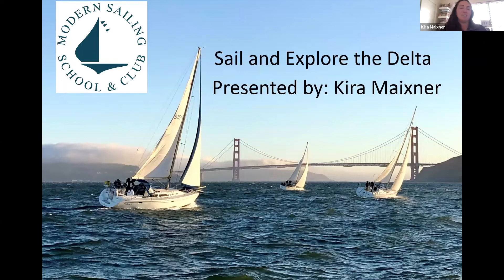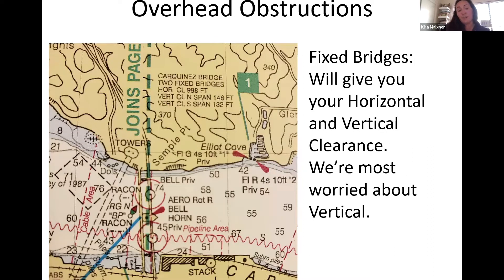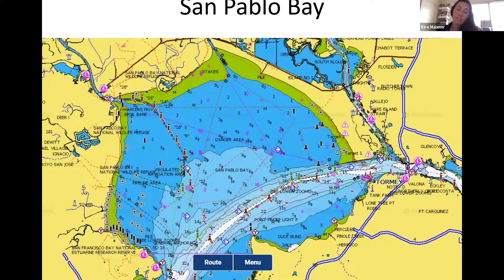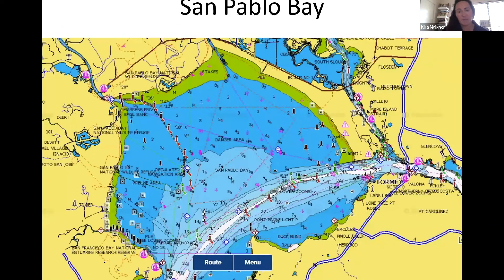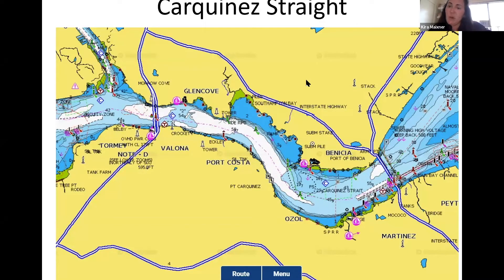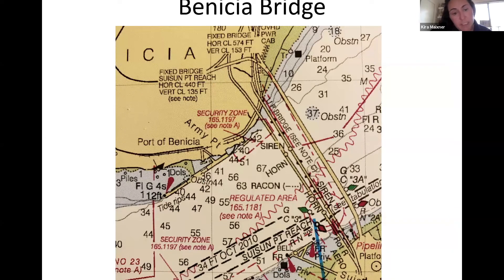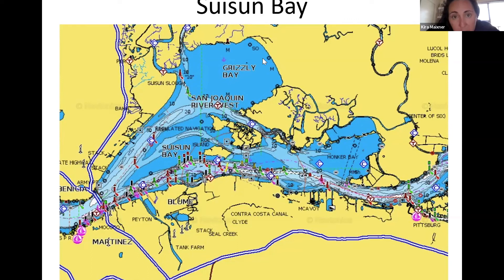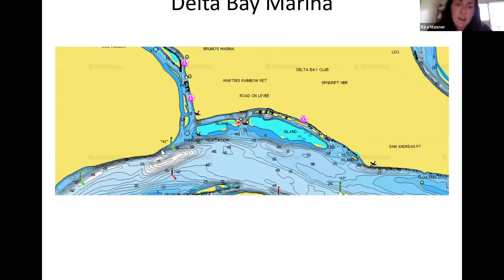Women's Sailing Seminar - "Cruising the Delta" - Kira Maixner, June 2021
Experience the spectacular California Delta in this special seminar hosted by Kira Maixner (Modern Sailing School), Island Yacht Club and featuring special guests Peninsula Yacht Club's Delta Outpost.

During this 40 minute webinar, find out how you can discover and enjoy the Delta's 1,000+ miles of waterway while under sail or power--including places to eat, stay and play.